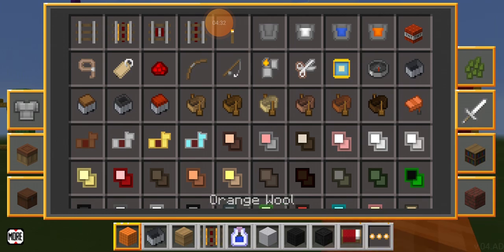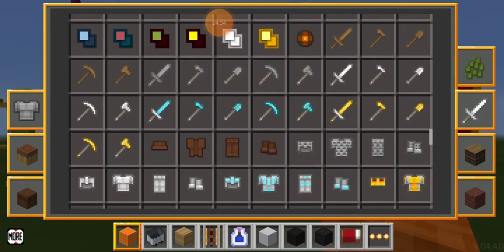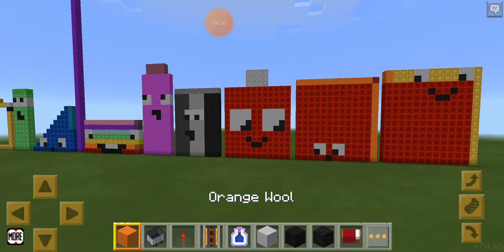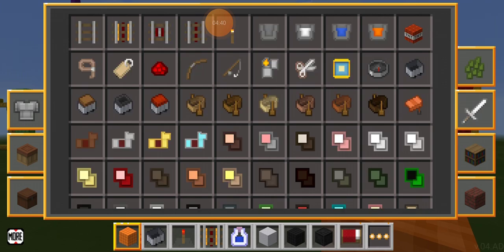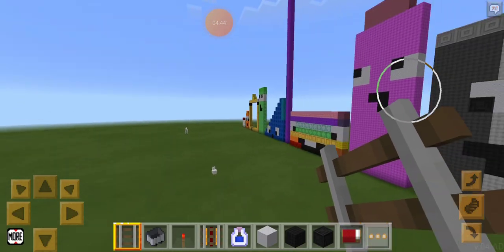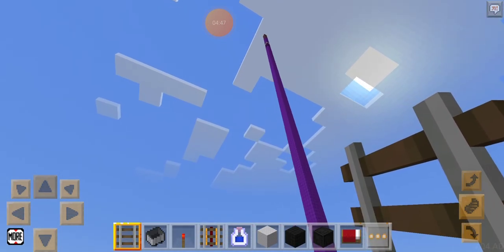do 1 times table using lokicraft games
Hi guys 😊, today we will make do times table using lokicraft game lokicraft.